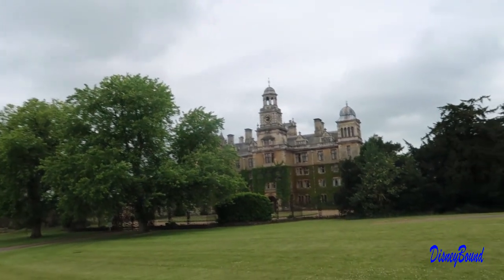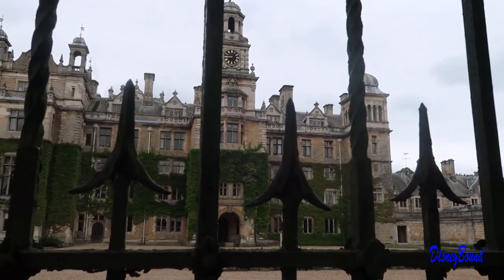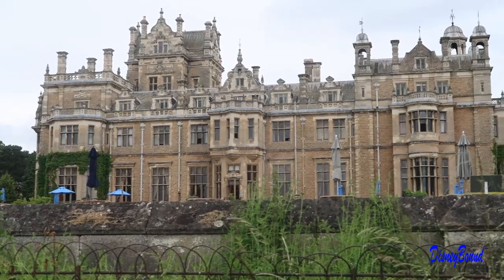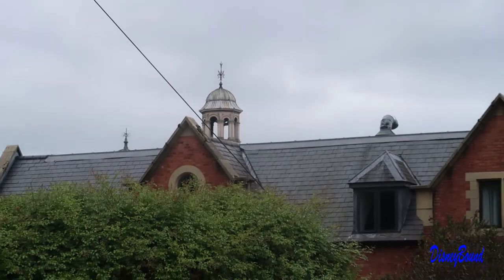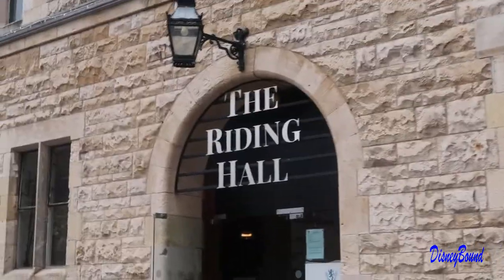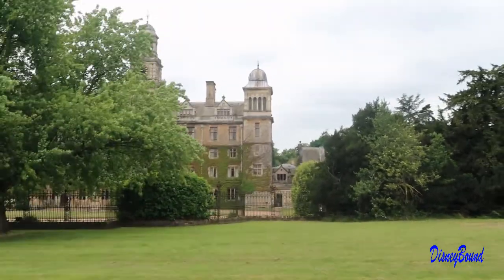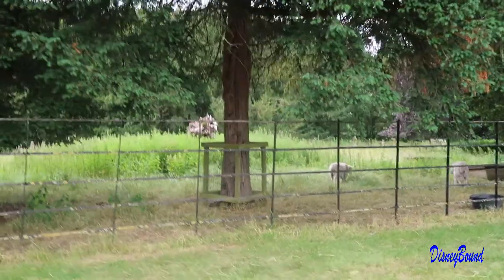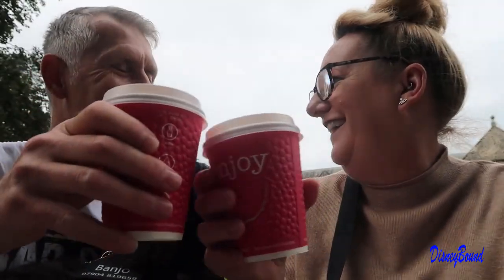A tale as old as time? A domestic and a Disney reveal!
Hello and welcome to our 2nd vlog! We are Kim & James from Doncaster just waiting for the all clear to board a plane with you guys and take you on our adventures. Its not happening right now so we're visiting some of our local sights and talking about our Disney plans, as always, cake is involved!
say hello.

Equipment used:
Canon G7X Mk 11